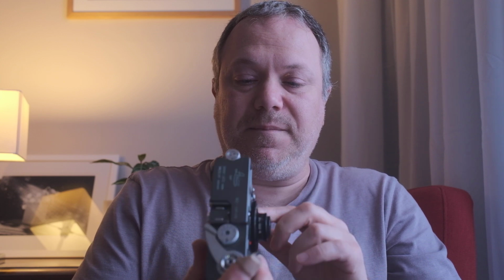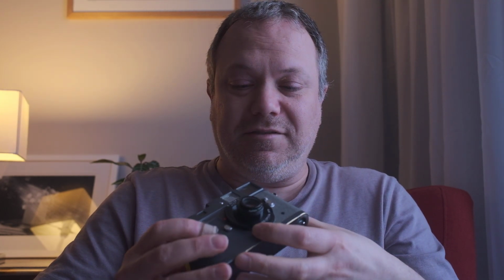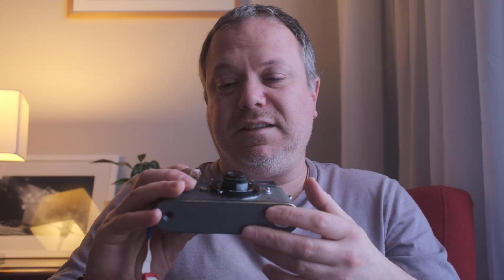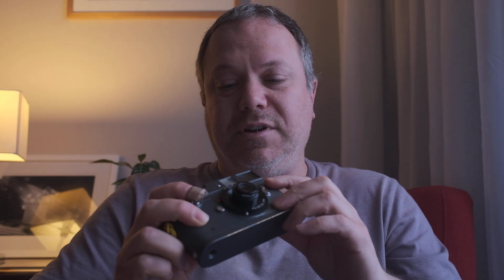Unbelievably Tiny Lens for Leica M: MS Optics Perar 35mm f3.5!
Hey everyone! In this video, I present the tiny 35mm f3.5 Perar lens from MS Optics, in Japan. This second version, officially named the 35mm f3.5 Perar Super-Triplet II, is a marvel in miniature design. Discover how this tiny lens can turn your Leica M into a super lightweight setup!